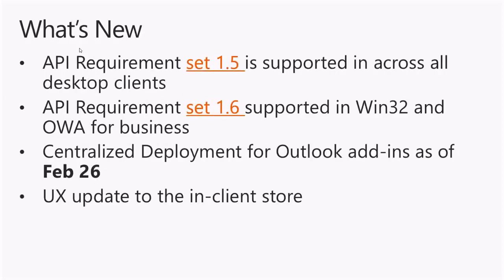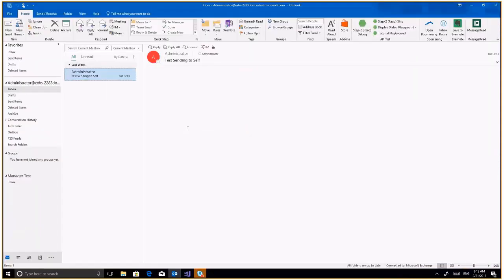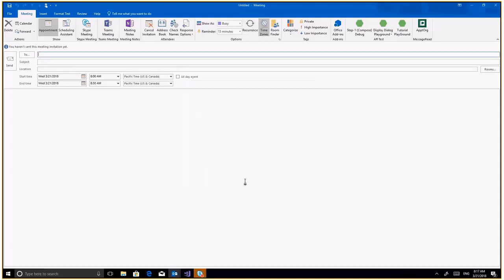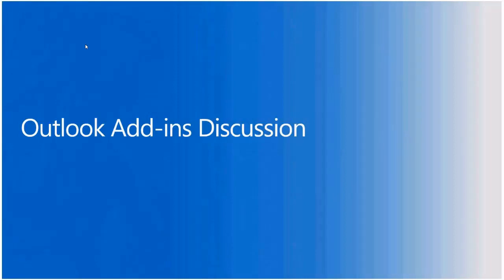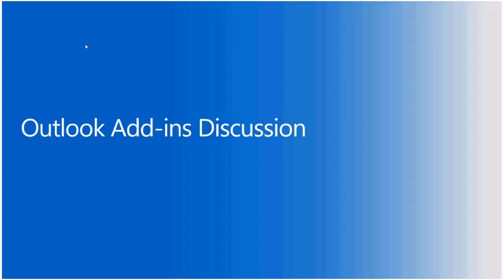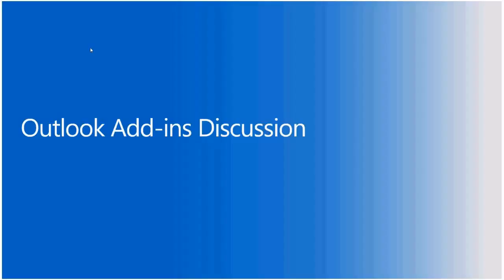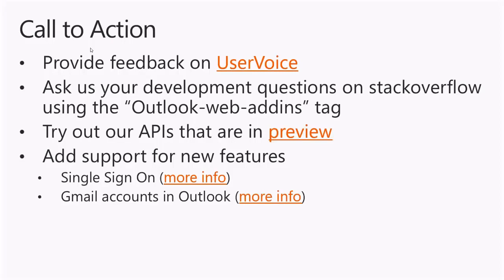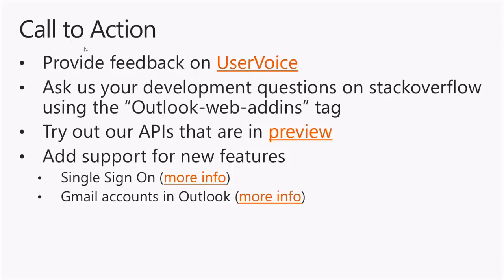Outlook community call March 2018 Final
In our first Outlook Add-ins community call, Outlook Extensibility  PMs Wey Love and Petra Ronald discussed what’s new including API requirement sets 1.5 and 1.6, and centralized deployment for Outlook Add-ins; what’s coming including features for Mac Outlook; and, what’s on the roadmap including requirement set 1.7, single sign-on, admin reports and delegate access. We also showed some demos and had an interactive discussion about Outlook add-ins.